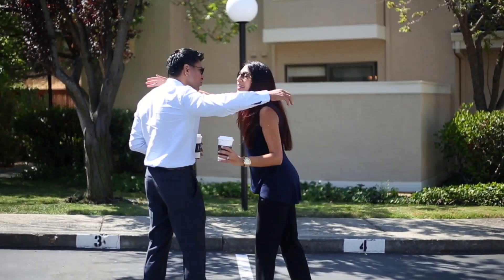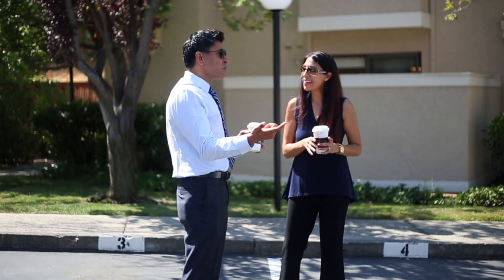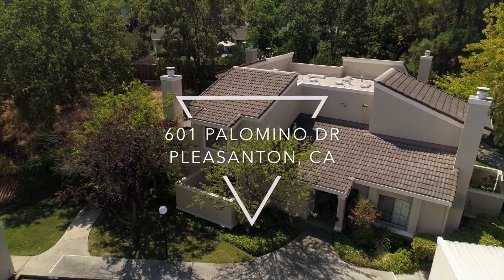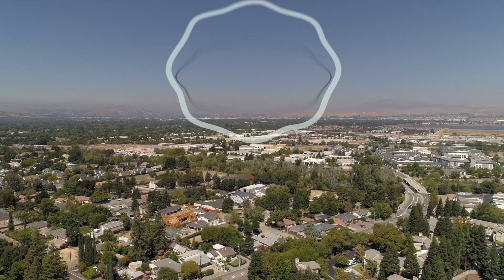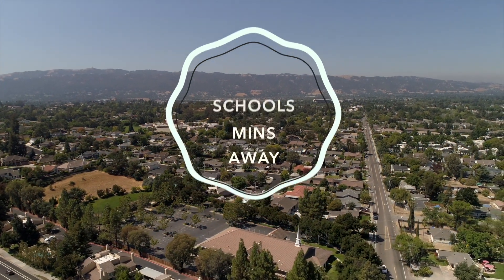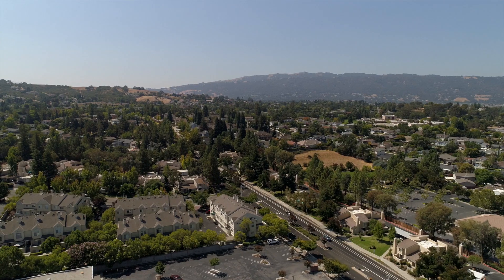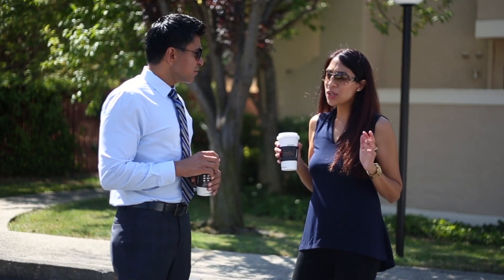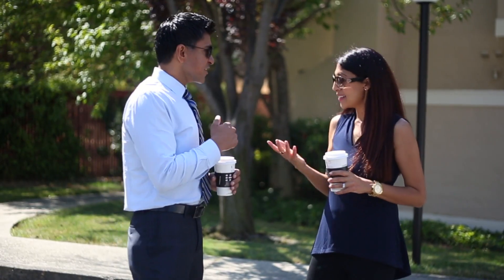Eddie Oberoi & Kaajal Shahani Present 601 Palomino Pleasanton, CA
Here we have another listing for you..!! Spacious 2bed / 2 bath condo that lives like a townhome! 2 story condo w/approx 1200sf of living space. Separate family room with vaulted ceilings and fireplace. Dining area off of the kitchen makes it perfect for entertaining with access to the private patio area. New carpet. Ample storage/closet space. 1 car detached garage + 1 parking space included. Central A/C. Great location w/in the community with no home behind or next to on 1 side makes this a very quiet/private location. HOA includes: water/trash/pool/roof/insurance. Excellent location:walkable to Starbucks, CVS, Schools, Parks! Open home S/S 8th-9th